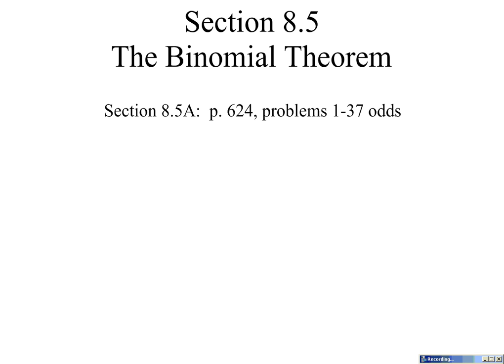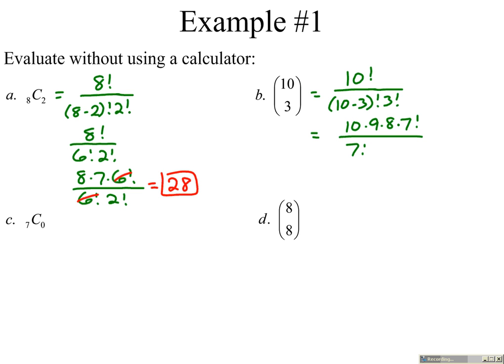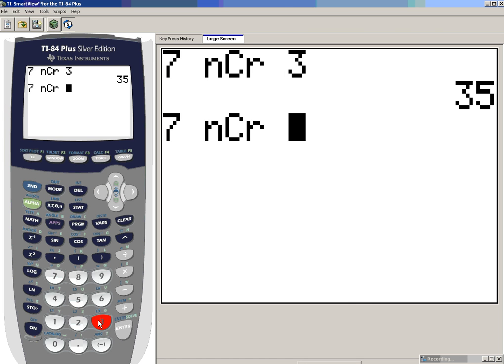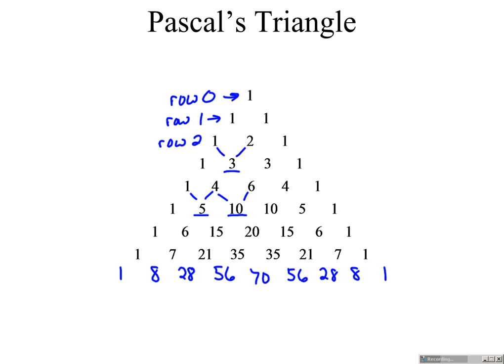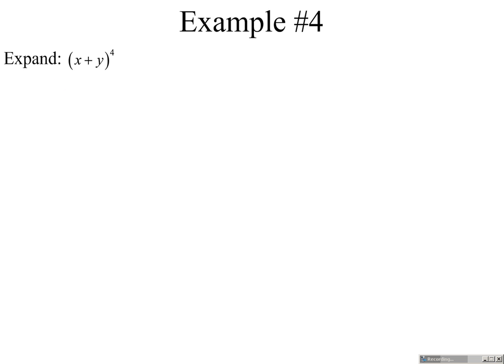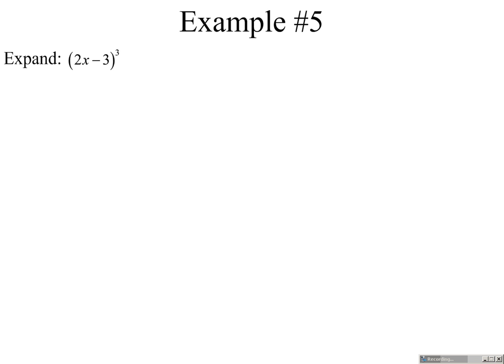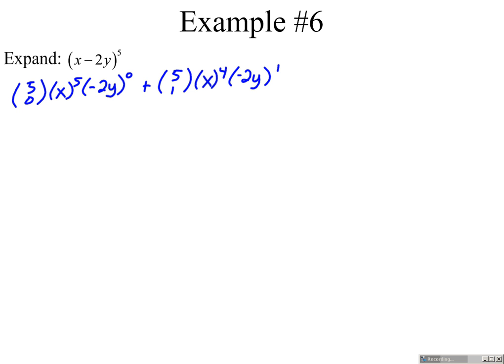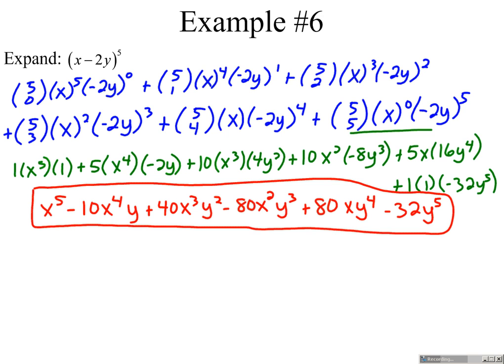•8.5A The Binomial Theorem